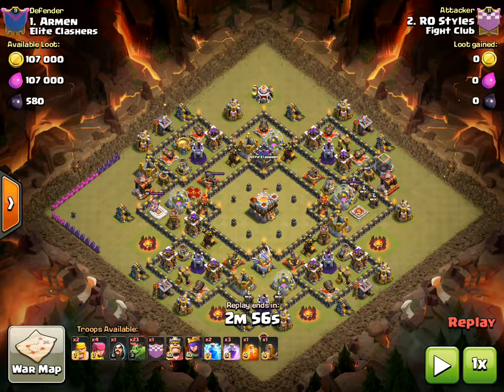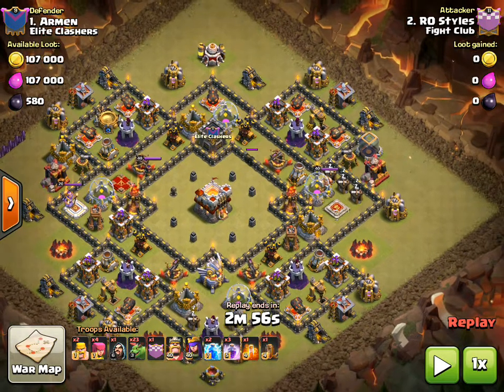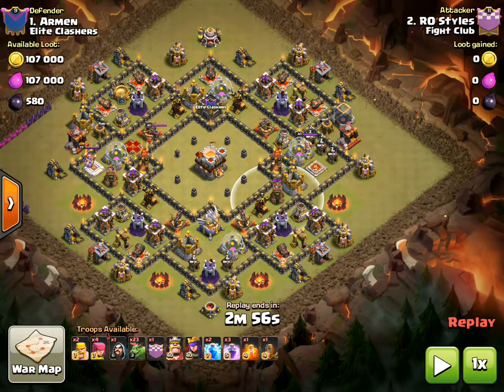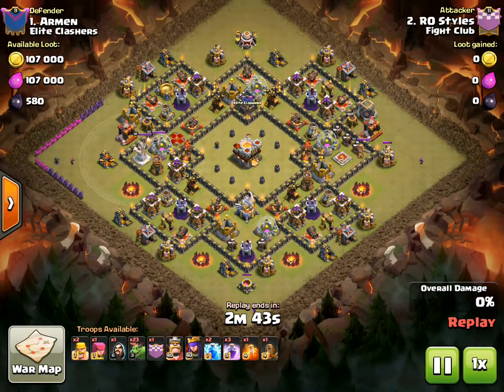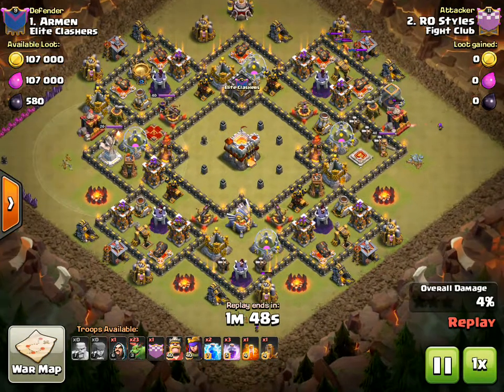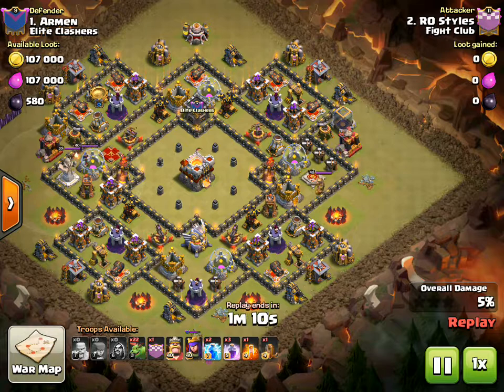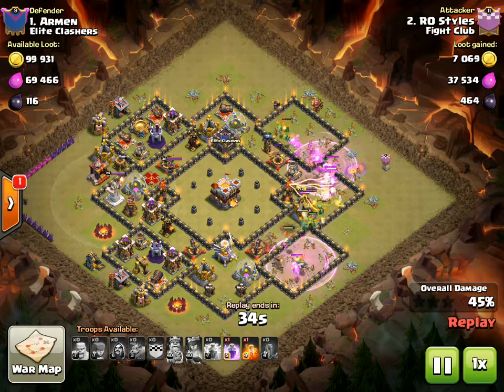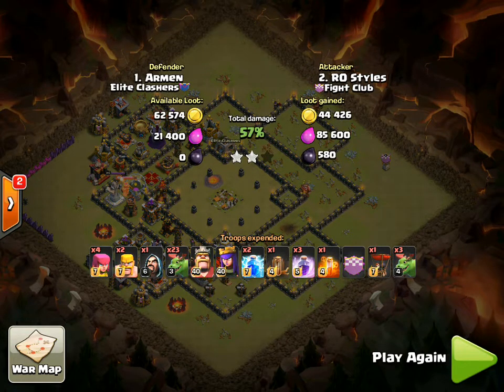Easy way to 2 Star TH11 RIng Bases as a TH10 with BABY DRAGONS!!!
NIce way to 2 star Th11 ring bases as a TH10!